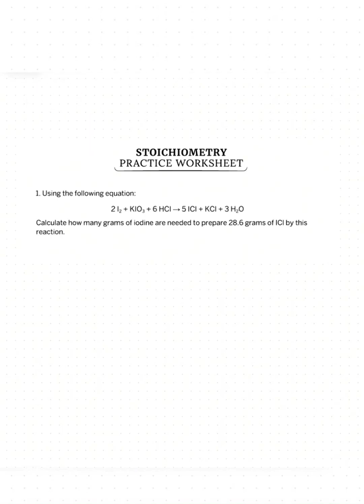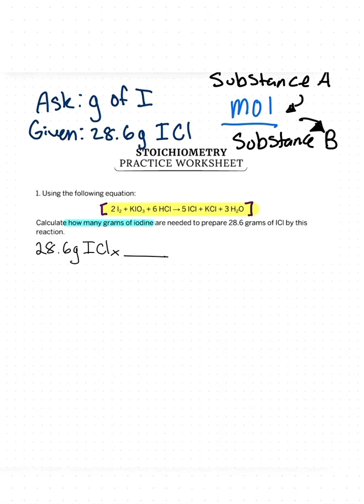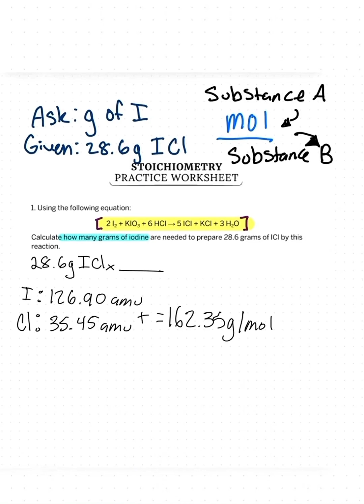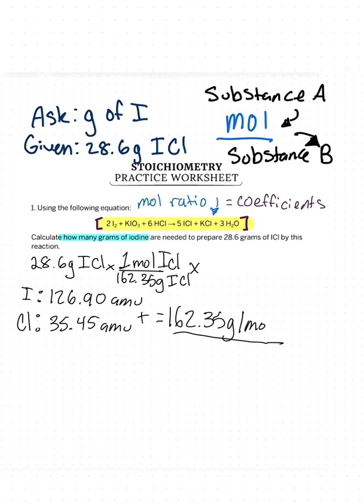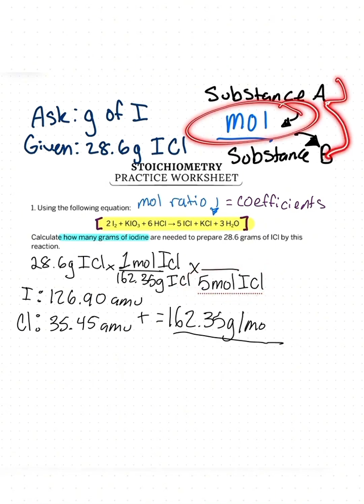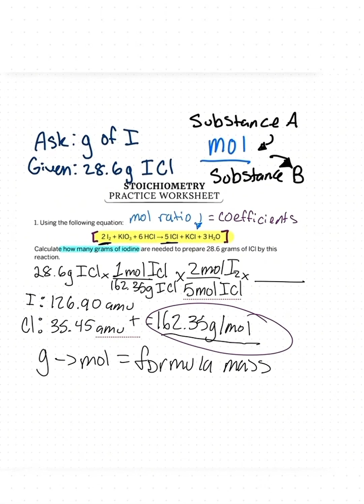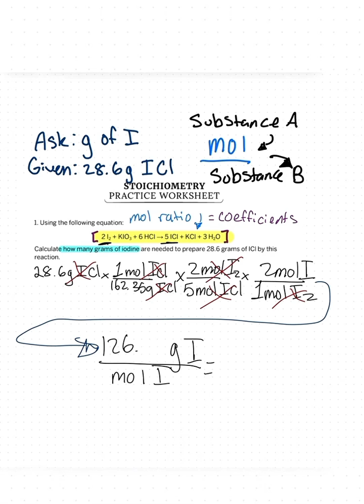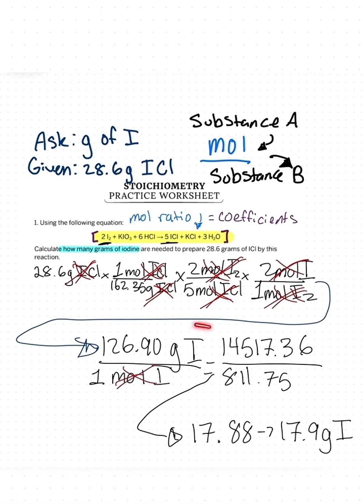Mastering Stoichiometry in Chemistry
Mastering Stoichiometry in Chemistry: A Strategic Approach